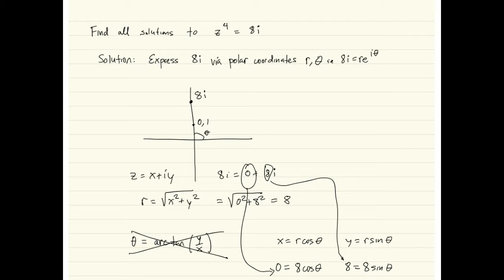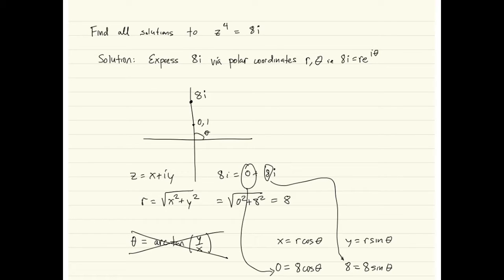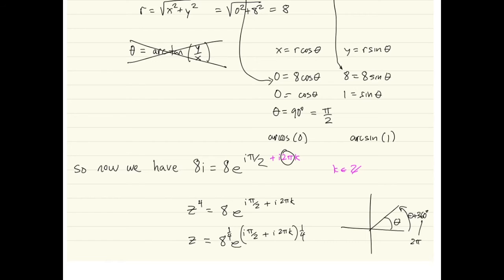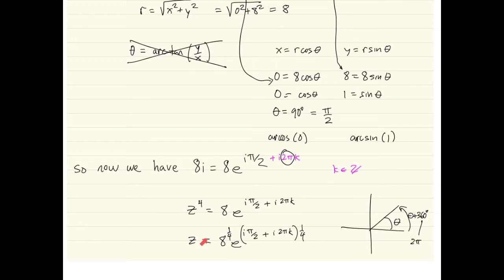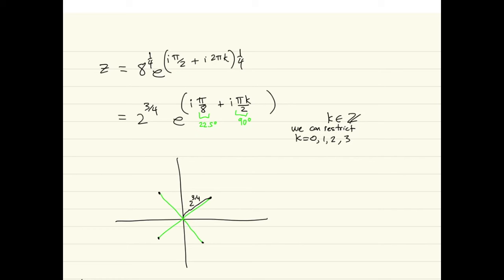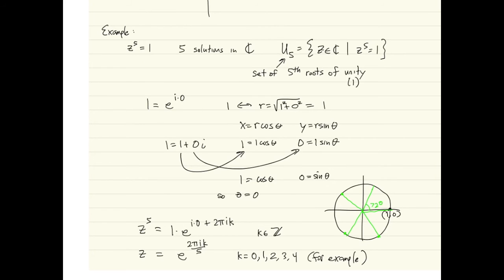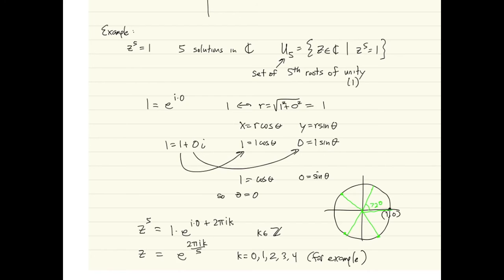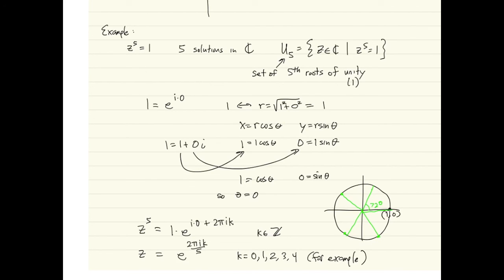1 2 complex numbers example